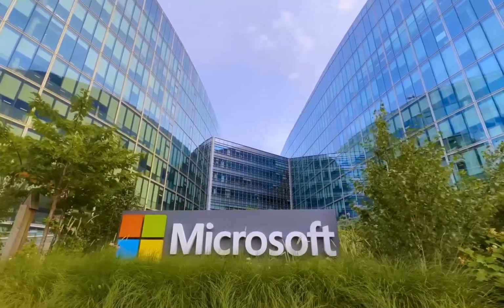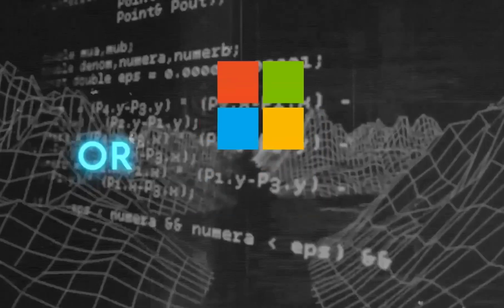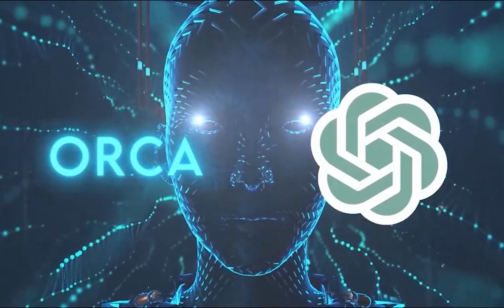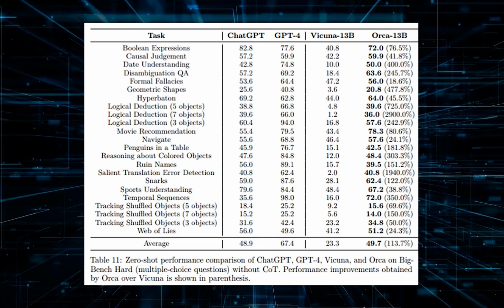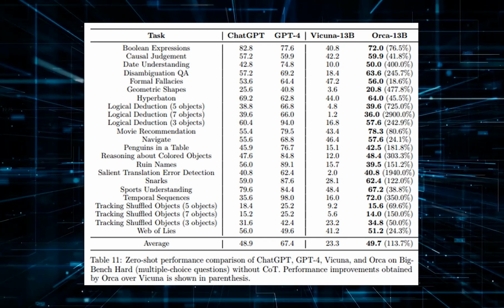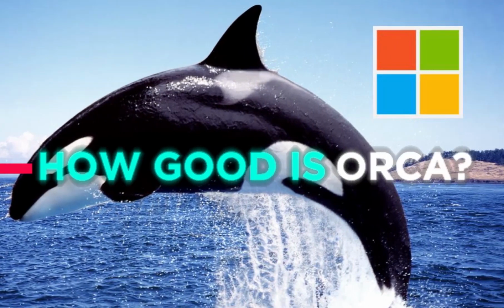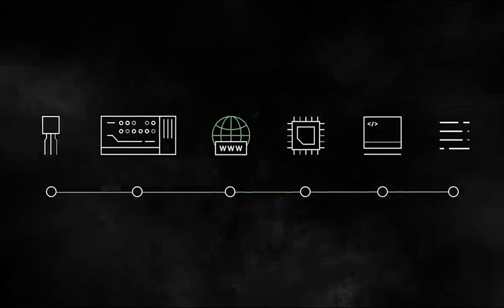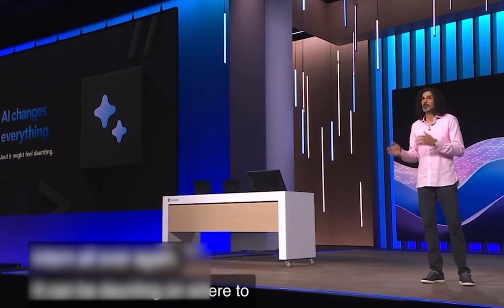Microsoft's New AI 'ORCA' Ends ChatGPT Dominance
microsoft latest research presents a novel language model called orca which implements Progressive Learning from Complex Explanation Traces of GPT-4, currently the most sophisticated multi-modal AI model in existence.

In this video we will explain why this is a major step forward in the evolution and accessibility of ai models and artificial intelligence technology as a whole.

ORCA which a 13 billion parameter model compared to GPT4 which has over 1.7 trillion parameters. With its small size, how exactly does ORCA dwarf the much bigger GPT-4? Watch till the end to find out!

0:00 - Intro
1:43 - How Does ORCA Work?
3:47 - Explanation Tuning and Explanation Traces
5:40 - How Good Is ORCA?
7:10 - Conclusion

We will be back again shortly with more amazing content!

We bring you the latest news of the industry and cover exciting releases as the AI industry continues to explode!

To ensure that you stay up to date with the latest breakthroughs and product launches in the AI industry, subscribe to our channel and enjoy three videos a week that are sure to keep you updated!

1. The videos have no negative impact on the original works.
3. The videos are transformative in nature.
4. We use only the audio component and tiny pieces of video footage, only if it's necessary.